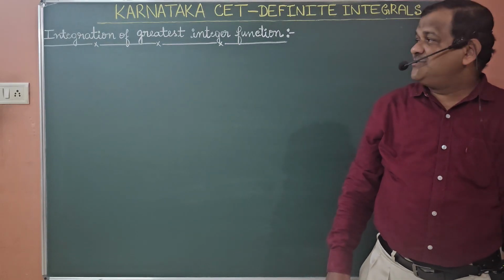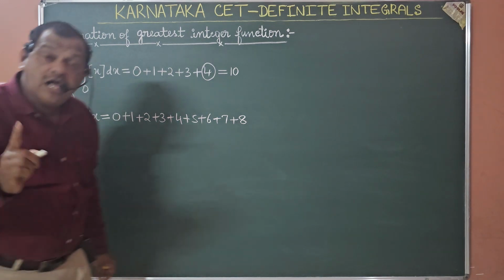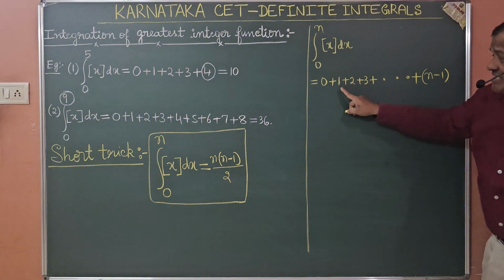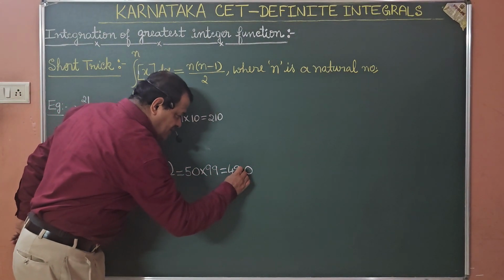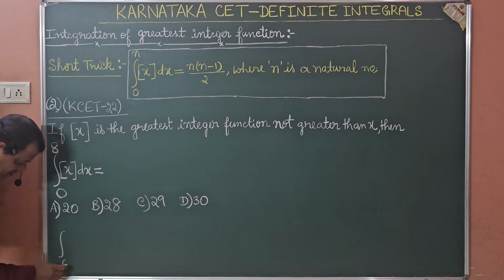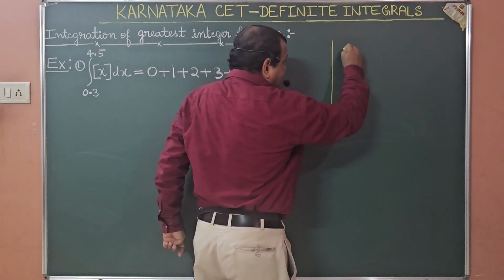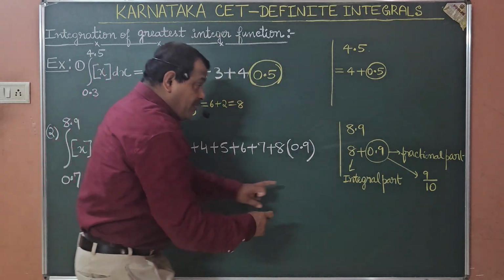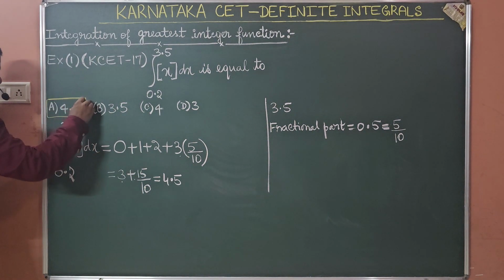KCET Definite Integrals Part 2 | Shortcut tricks | Competitive exams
In this video , KCET Questions of Definite Integrals part 2 is explained in detail.  A clear explanation will help you understand the questions really well . This video will give you some shortcuts which will help you in KCET.